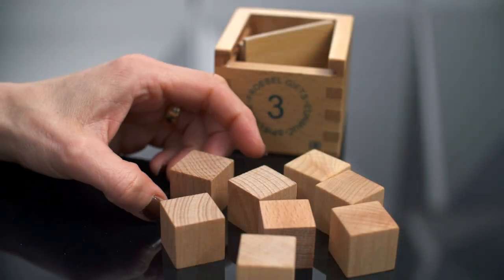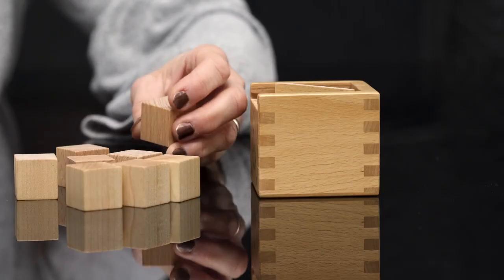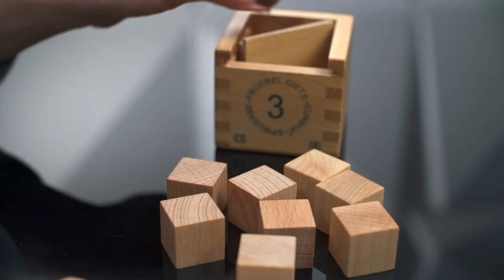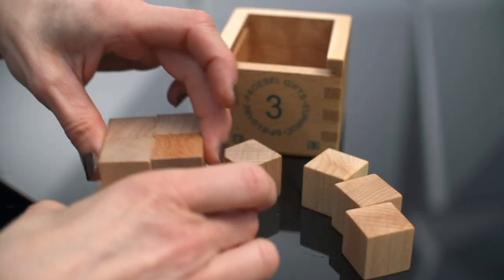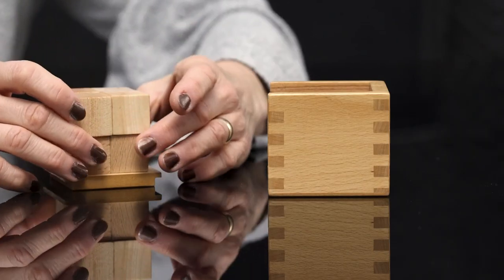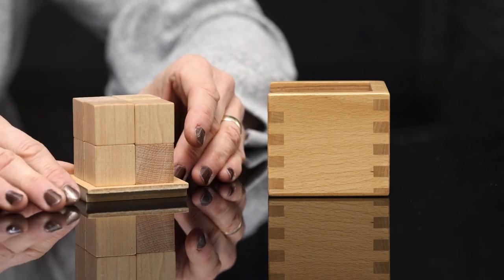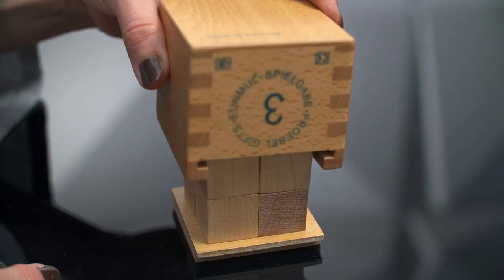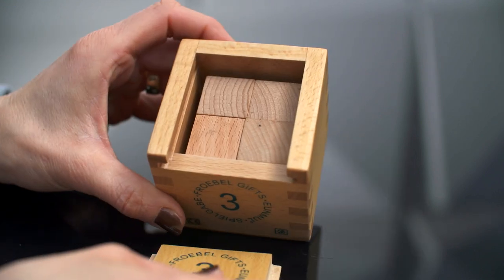Putting Away Gift 3 | Completing a Froebel Gift Presentation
Julie Bennett demonstrates how to "get the blocks back in the box." For more detailed information on using the Froebel Gifts.